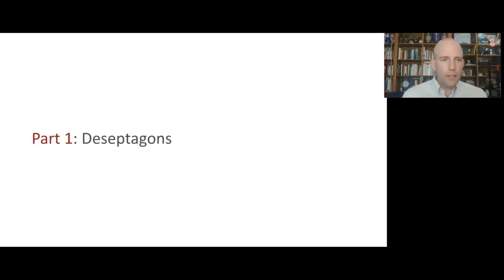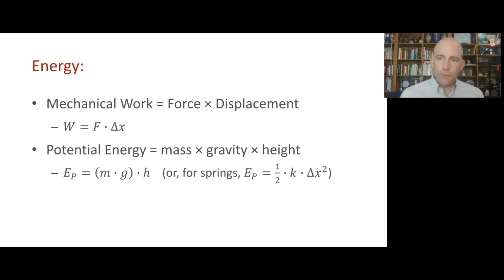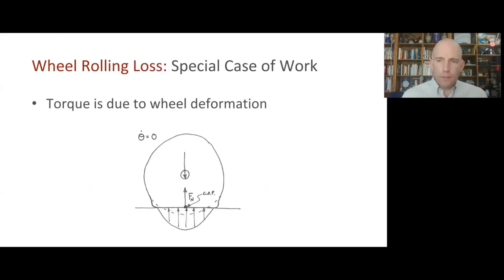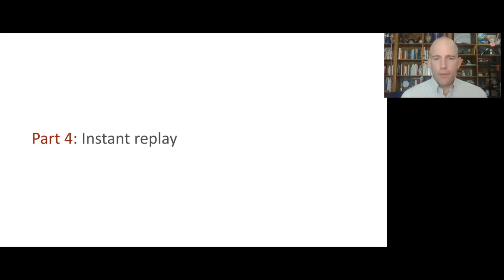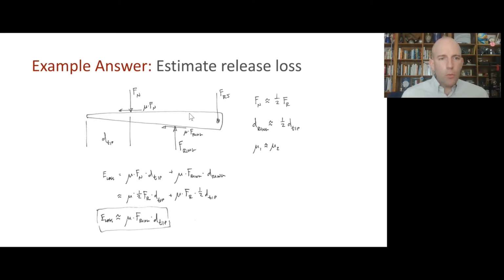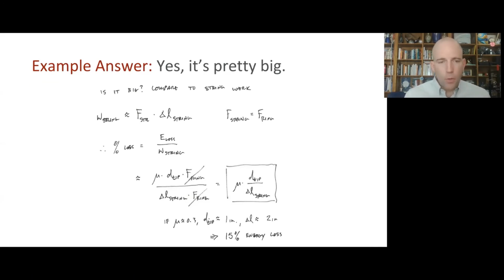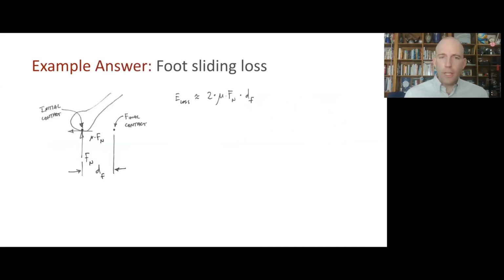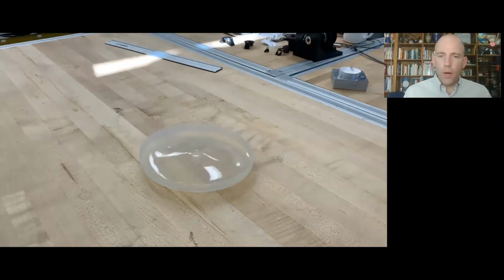Mechanical Systems Design, Video: Energy Loss